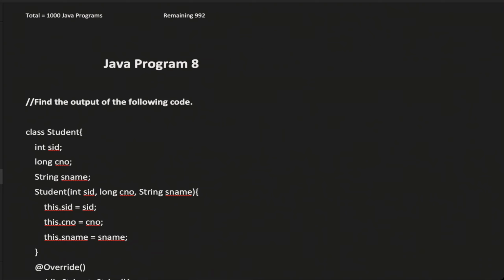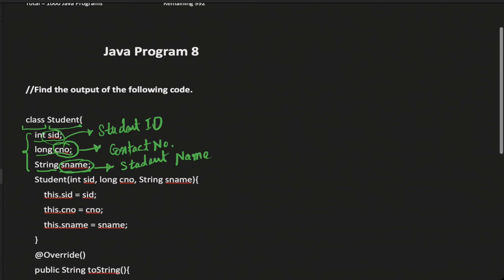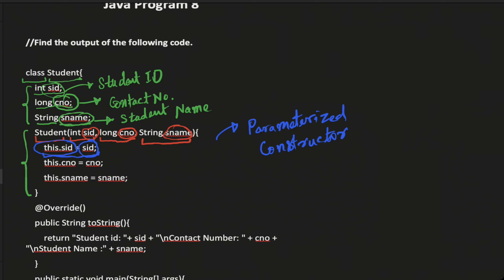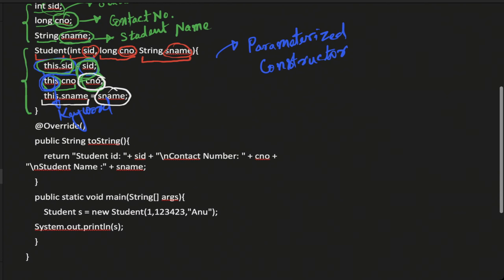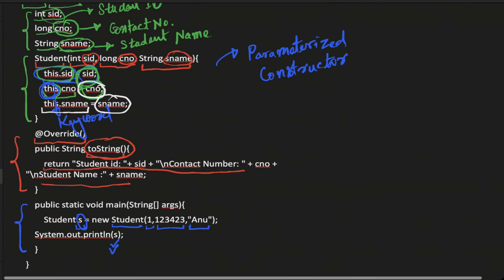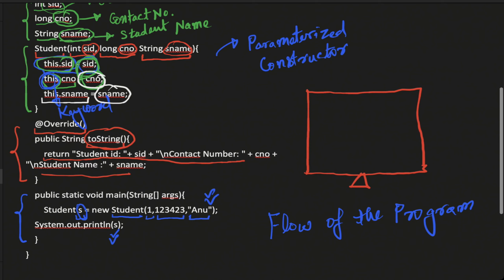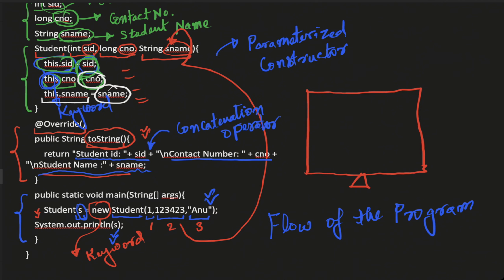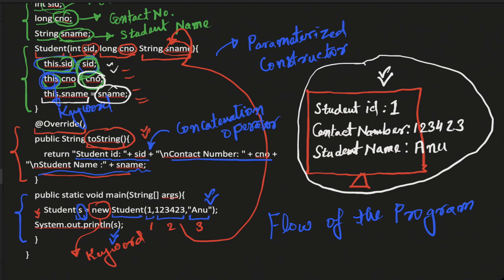Parameterized Constructor (Three Parameter) || Program 8 || Java1000Programs || ABID NAZEER